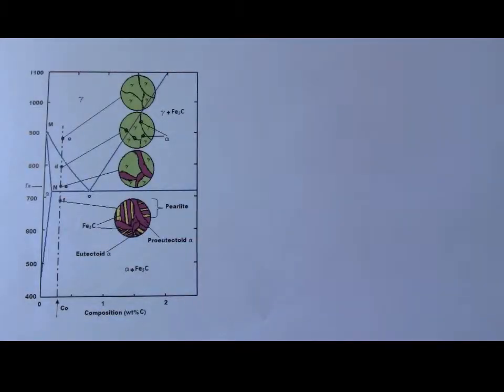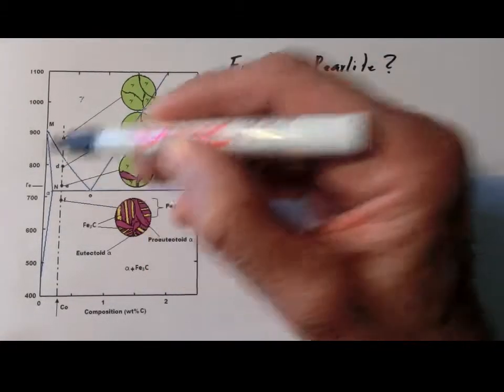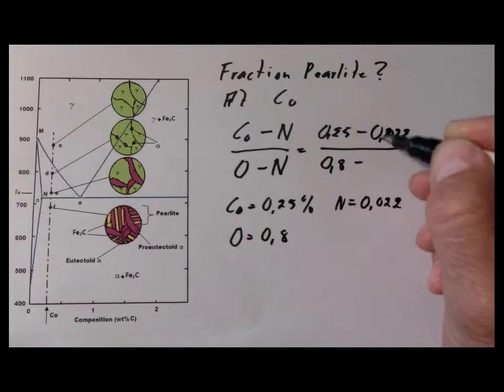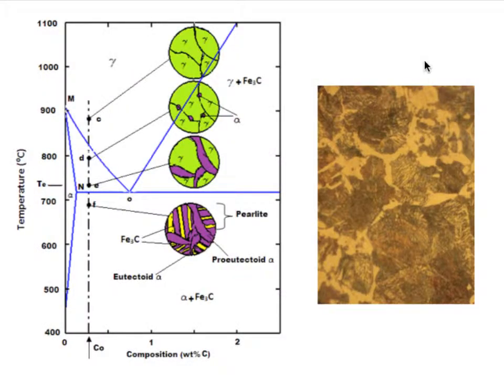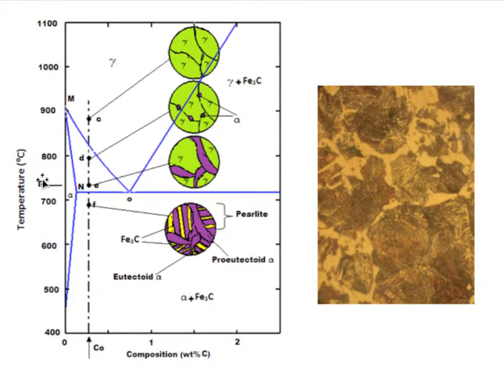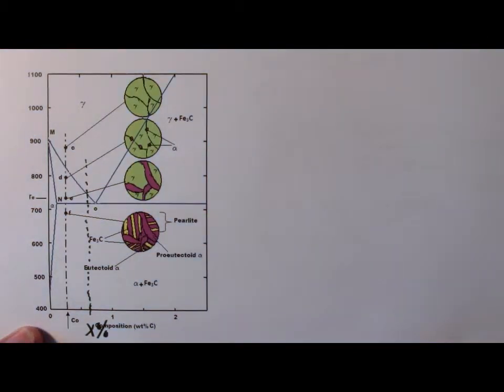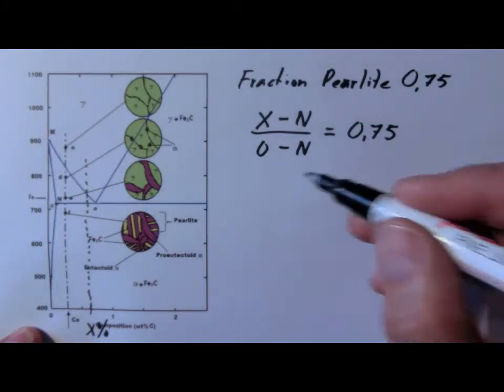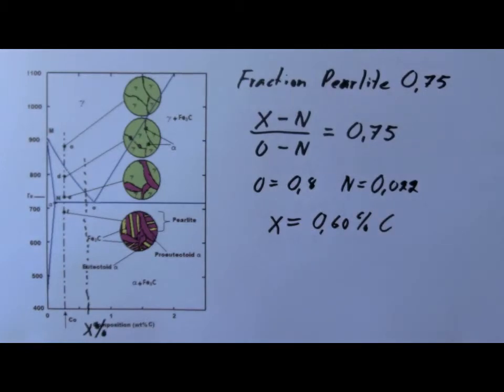Fe -C System, Low Carbon Compositions